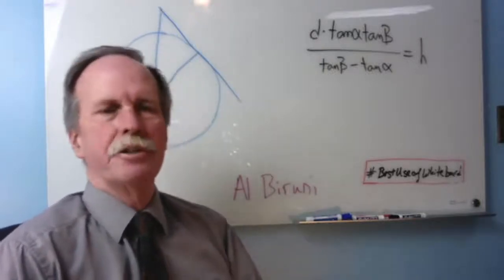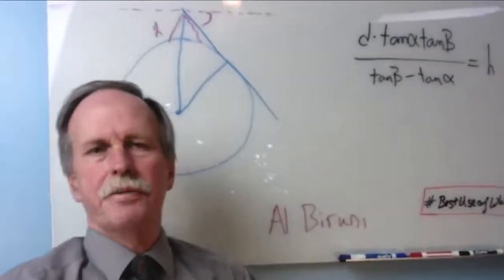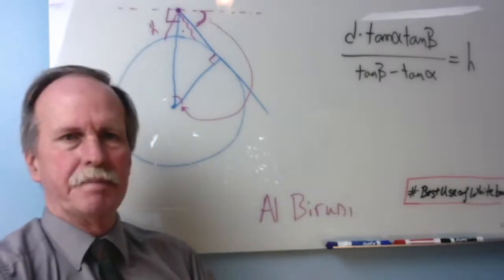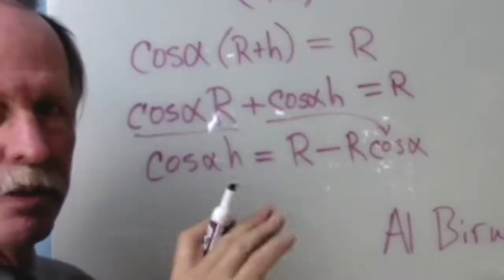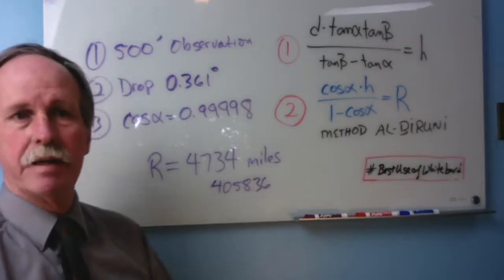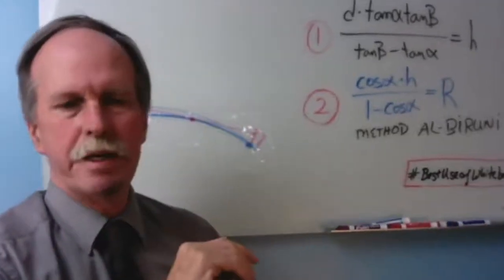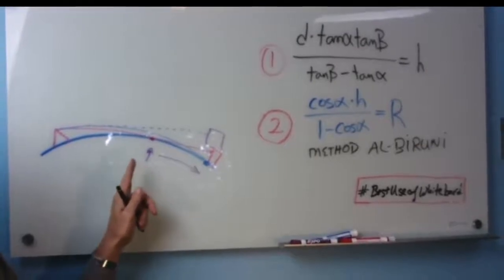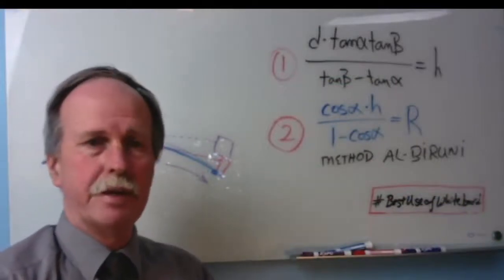Al-Biruni's Method, Part 2: Earth's Radius from the Horizon Dip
Calculate Earth's radius from a mountain's height and the dip angle to the horizon. Part 2 of Al-Biruni's method applies the trigonometry developed in the mountain-height lesson.

Trigonometry — lesson 7 of 8.
Start with sine, cosine and tangent ratios before addition formulas and measurement applications.